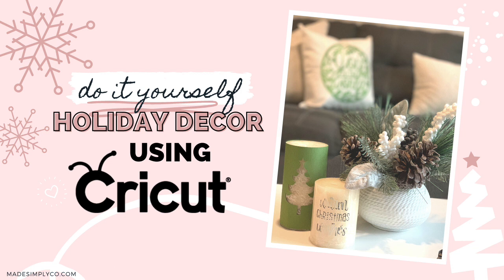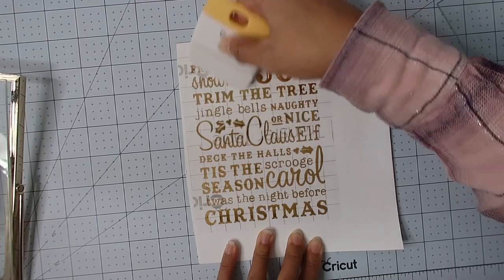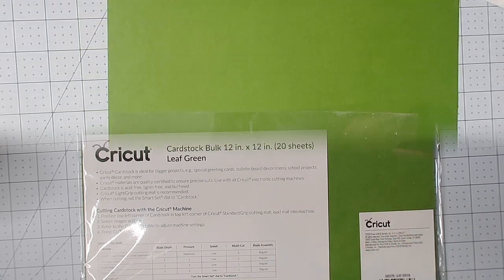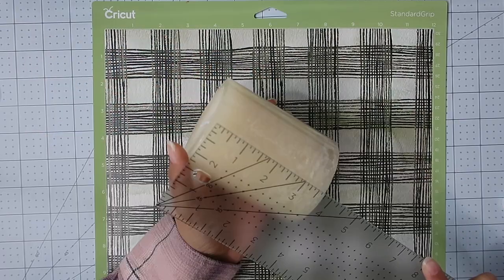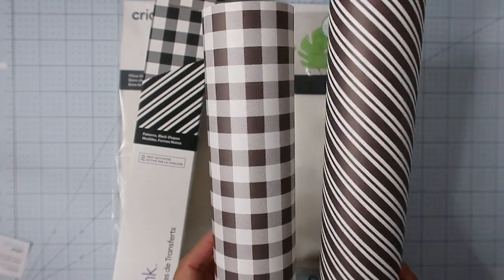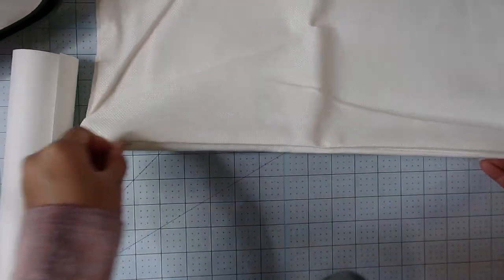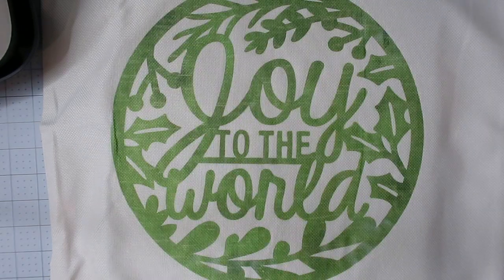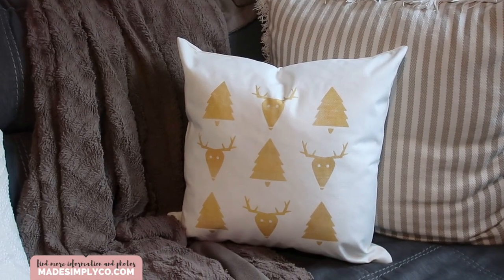3 Holiday Home Decor DIYs with Cricut! | Easy Holiday Decor and Gift Ideas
ad cricutcreated Time to kick off the holidays with 3 Holiday Decor DIYs using your Cricut Machine! These DIYs can be styled in your home, or be given as gifts. Learn how to create a decorative glass frame display, spruce us plain pillow candles, or customize a festive pillow case with Infusible Ink! All materials are listed below. Happy Holidays and Happy Crafting!

✄ CANDLE MATERIALS
Pillar Candles

Share advice and give support to others on their journey to living simply. Chat, post, share and connect with others like you in a safe community with similar interests in DIY, home decor, easy recipes, parenting, and life hacks.

Canon G7X Mark II
Edited with iMovie or Final Cut Pro X
YouTube tools provided by TubeBuddy!